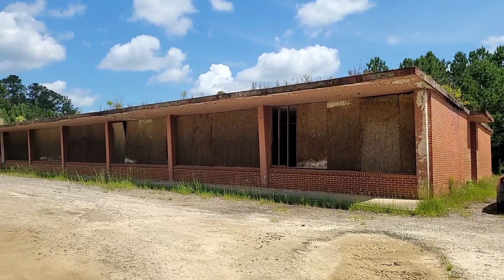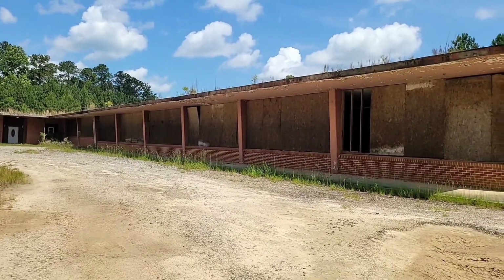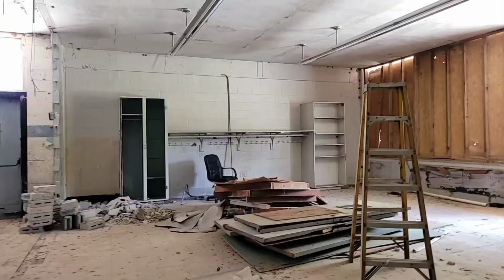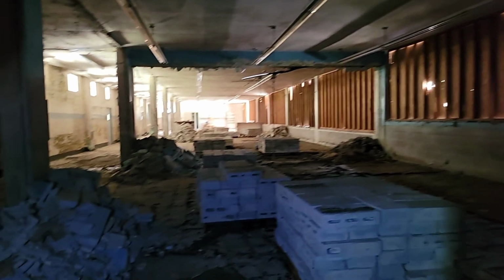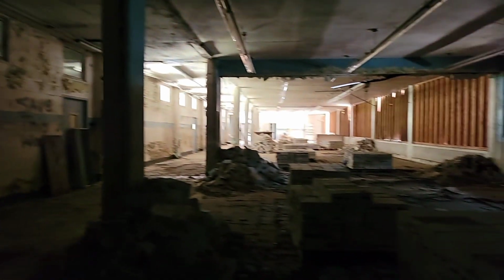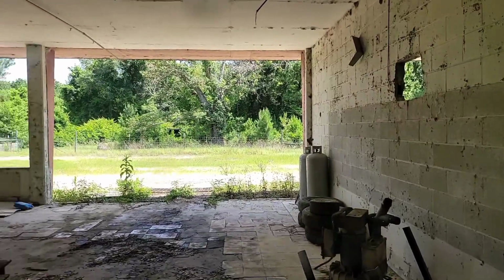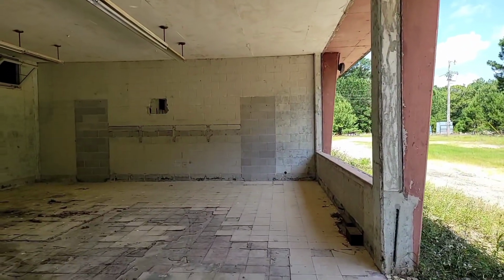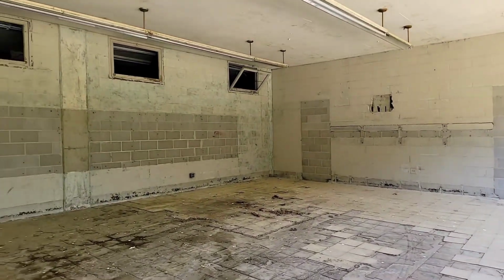Abandoned Summertown Elementary School, Summertown, Georgia, Urban exploring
Abandoned School